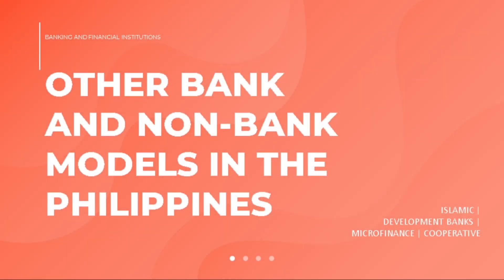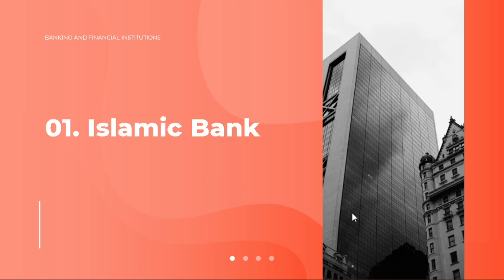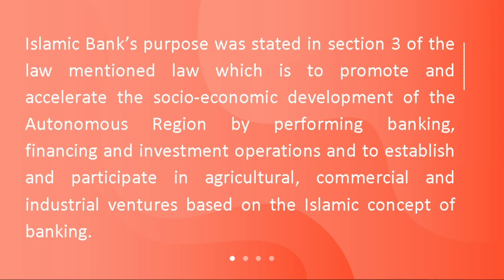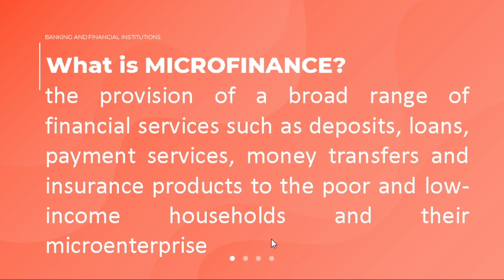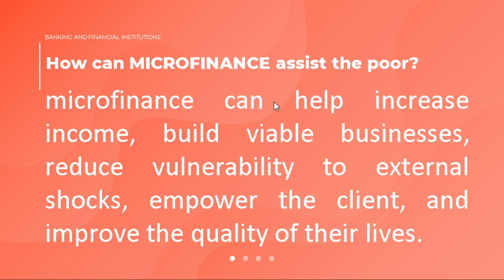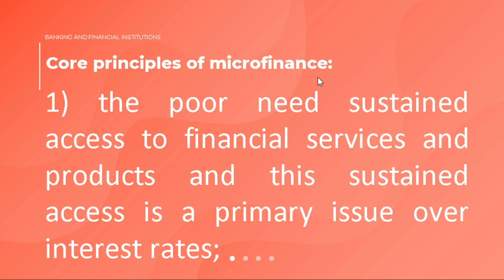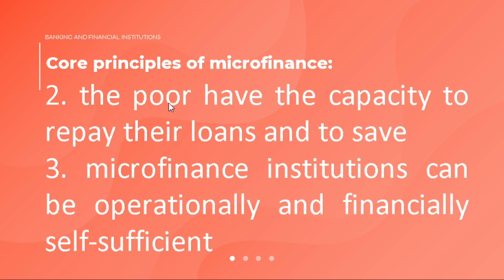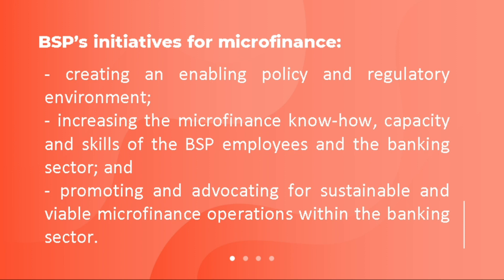Part 1: ISLAMIC BANK | DEVELOPMENT BANK | MICROFINANCE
This is our last topic for Banking and Financial Institutions - other bank and non-bank models in the Philippines.

If you have questions or additional information, don't hesitate to type those in the comments section.